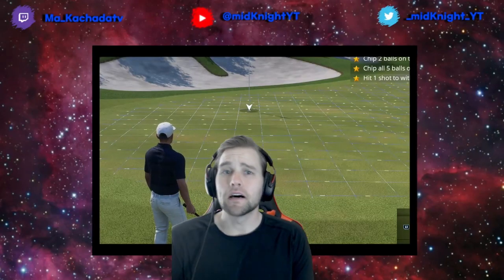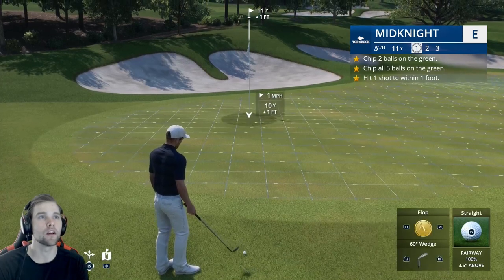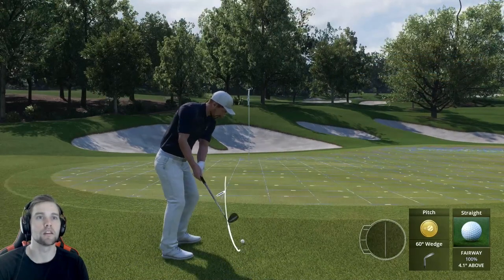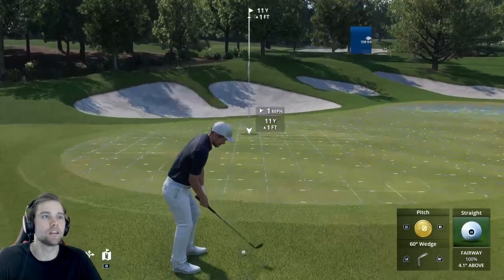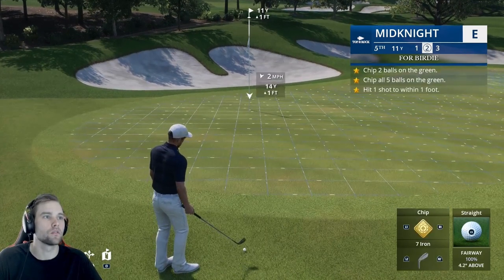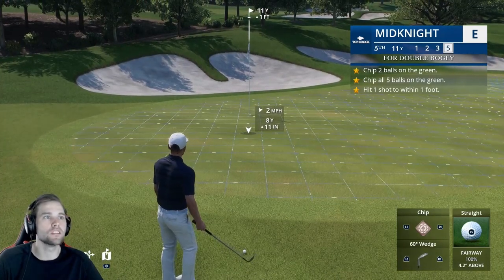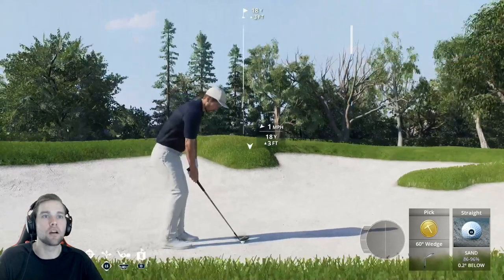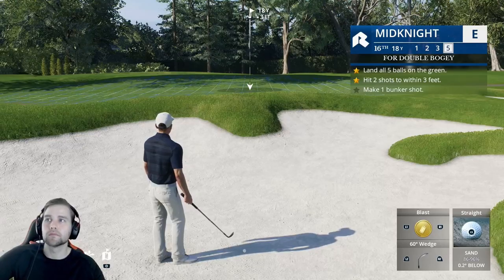3 BEST SHORT GAME SHOT TYPES | EA SPORTS PGA TOUR